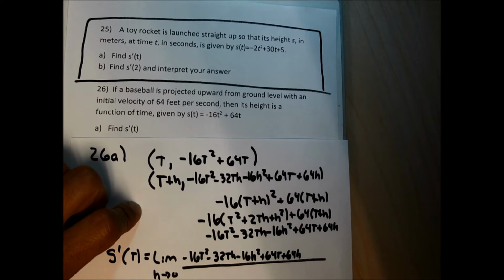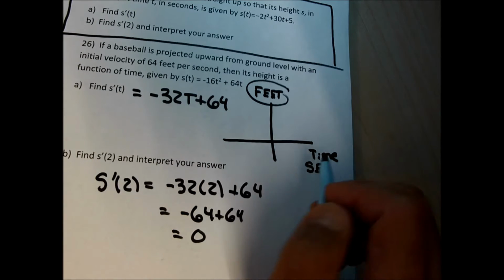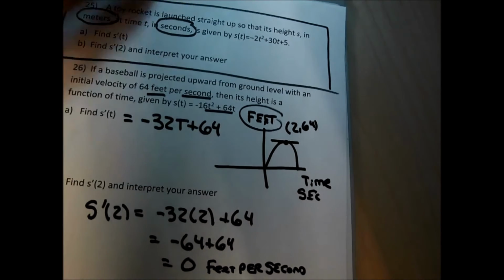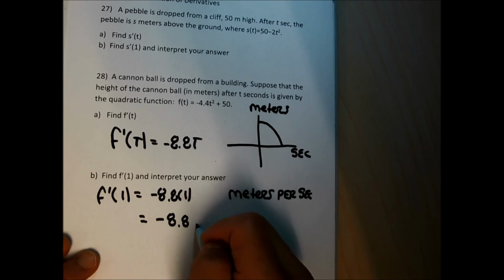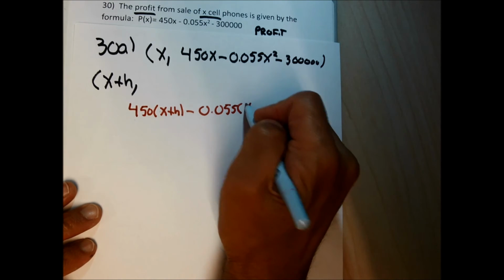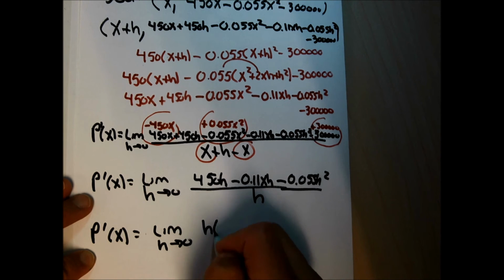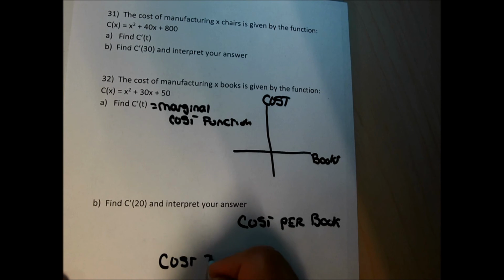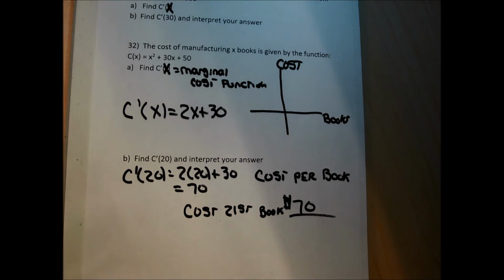Section 1.5 part 3 of 3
Finding a derivative using the definition of a derivative.